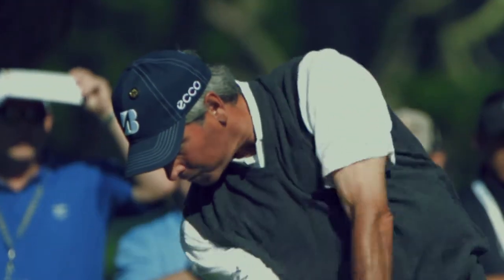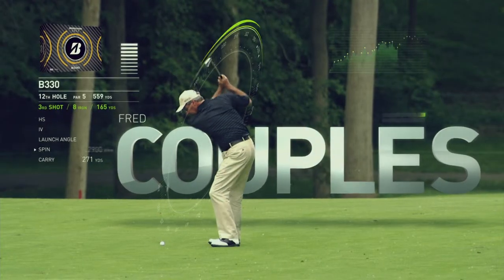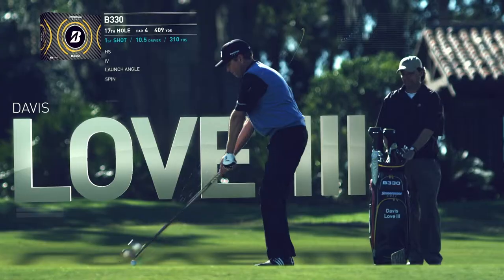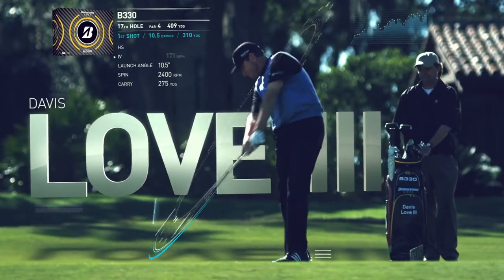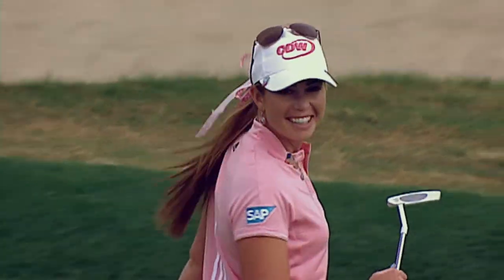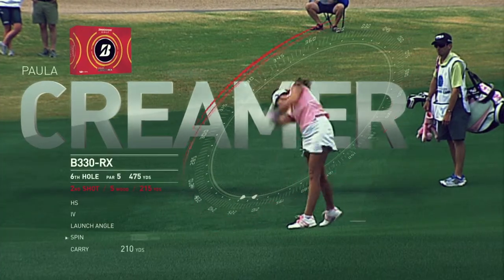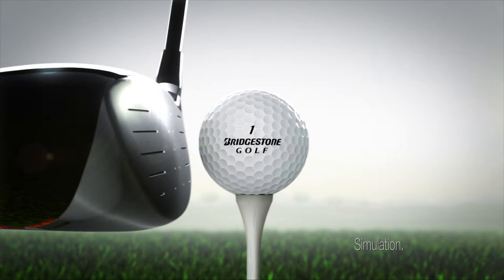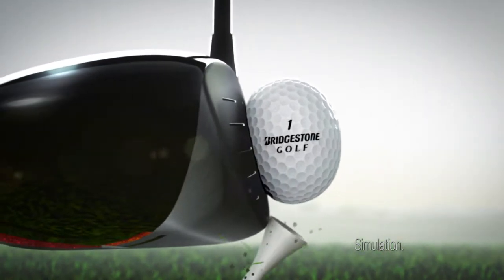Bridgestone Golf - Bridge The Gap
Bridgestone Golf announces the all new TOUR B330 Series golf balls. Four new golf balls for different swing speeds, to help you "Bridge the Gap" between you and the pros.